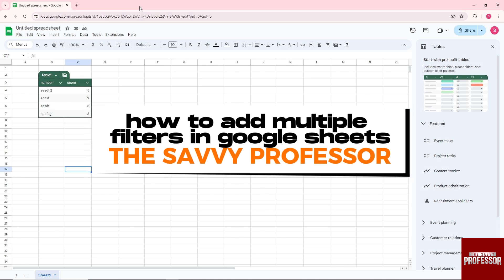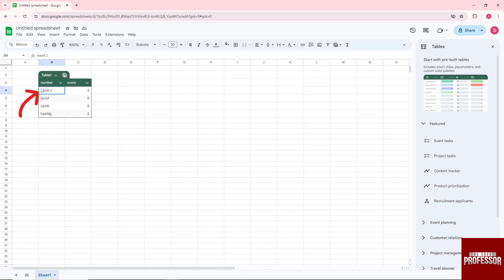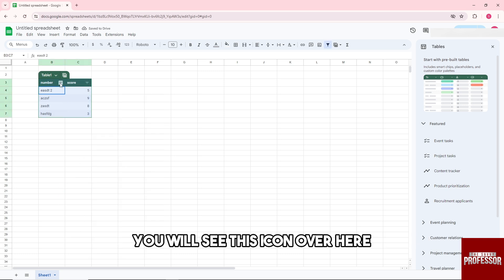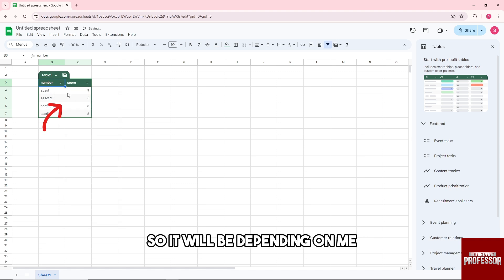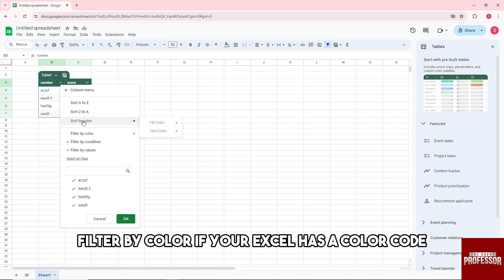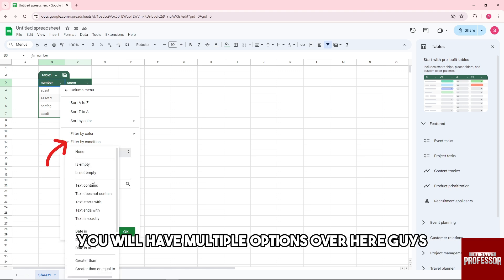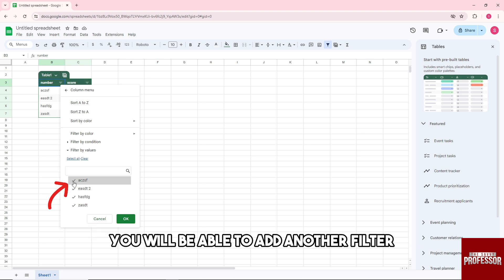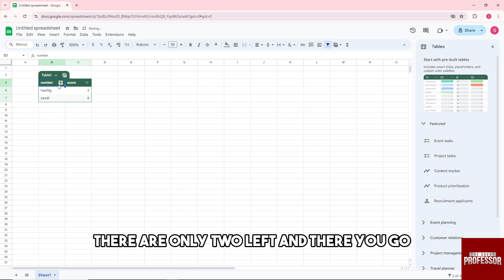How To Add Multiple Filters In Google Sheets (How To Use Multiple Filters In Google Sheets)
How To Add Multiple Filters In Google Sheets (How To Use Multiple Filters In Google Sheets). In this video tutorial I will show you how to add multiple filters in Google Sheets.